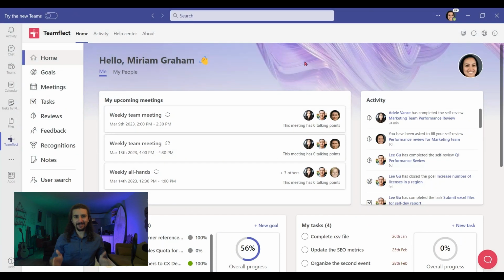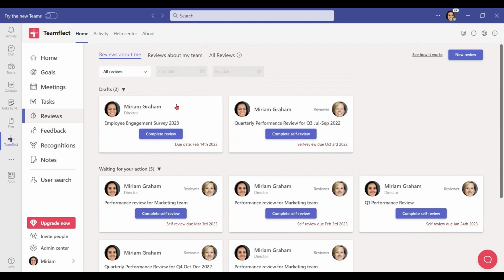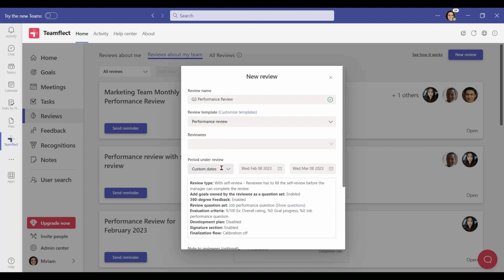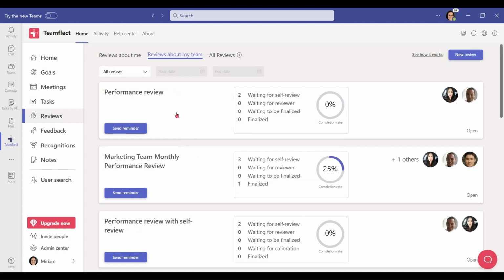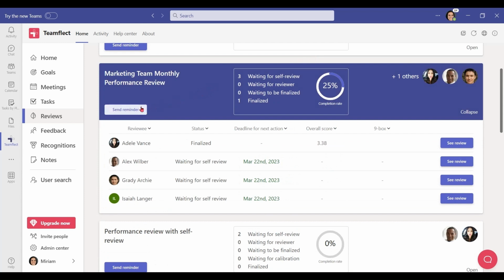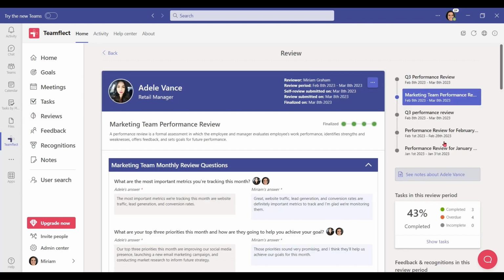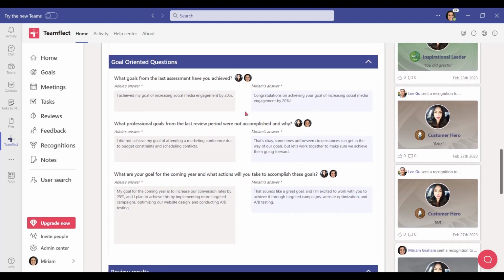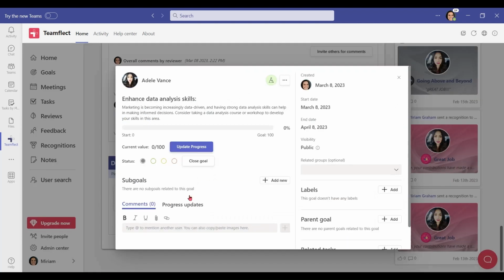This is Why Excel Performance Review Templates Are a Bad Idea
Using Word or Excel performance review templates is something we've all gotten used to by now. They are also the reason why most people hate performance reviews. Today, we'll show you an all around faster, easier, and simply better way to complete your performance reviews.

🚀 Embracing Efficiency 🚀
 Gone are the days of slogging through standardized templates that drain your enthusiasm for performance reviews. In this transformative video, we present a solution that injects efficiency into every step of the process. Discover how you can reclaim valuable time and redirect your focus toward what truly matters – meaningful feedback and growth.

📈 Effective Performance Reviews 📈
We will be going into detail on how you can use Teamflect's performance review module to conduct entire review cycles and access customizable performance review templates, without ever leaving Microsoft Teams.

If you’d like to explore Teamflect’s performance review capabilities in more detail, you can visit this page:

00:00 - Intro
00:03 - Excel Templates
1:32 - Teamflect